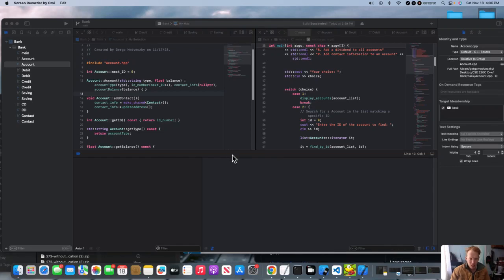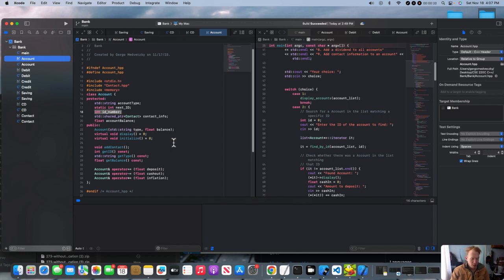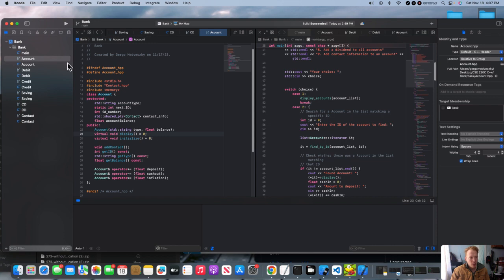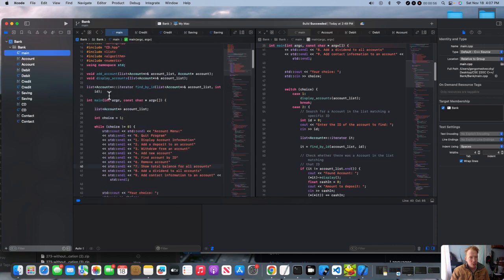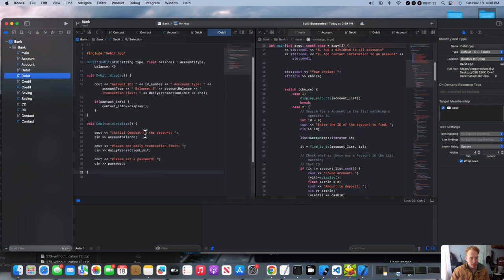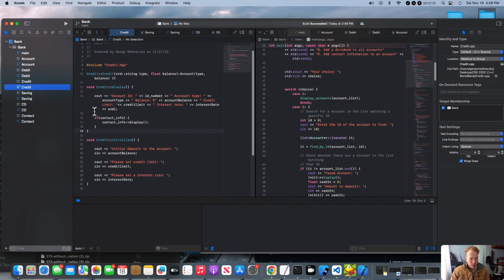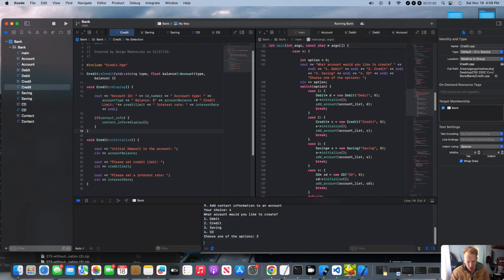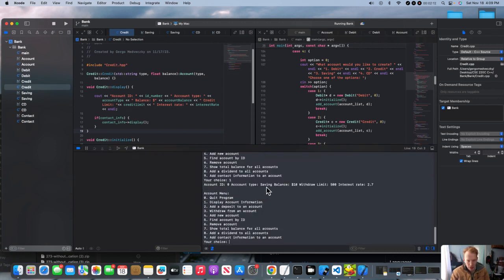Project #6 Pure Virtual function